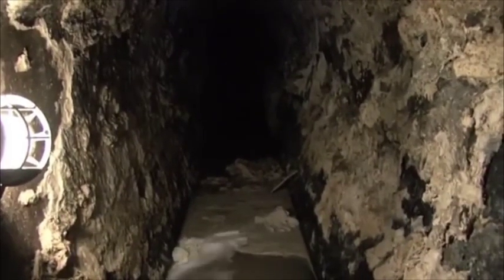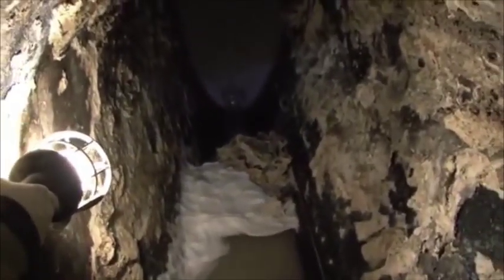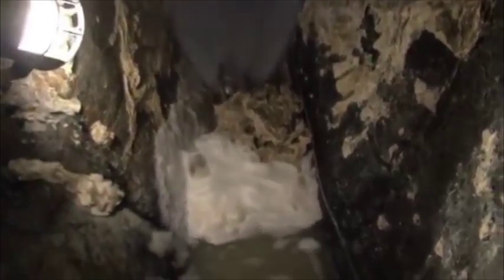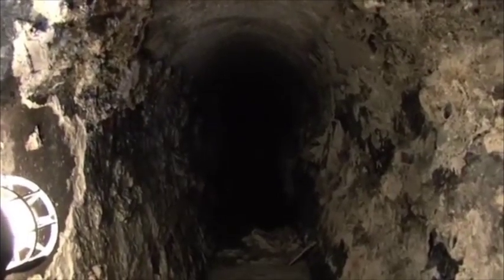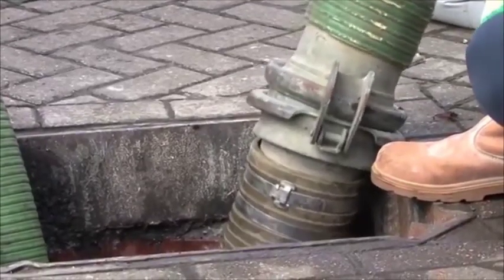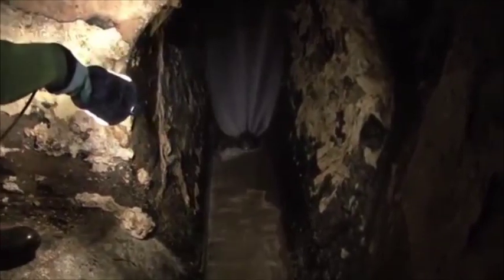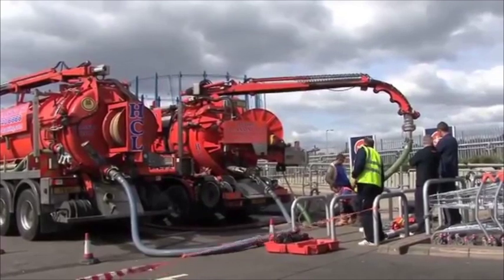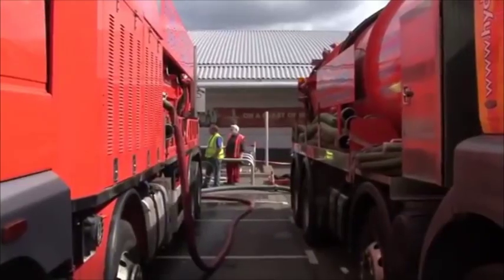Cleaning a Fatberg in London - Hydro Cleansing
At Hydro Cleansing, we have a team full of specialist drain, sewer and confined space engineers who are highly experienced in removing and cleaning fatbergs within drainage and sewer systems.

Fatberg's have become a growing problem in our cities as more and more fat, oils and unflushable items are being flushed down toilets and drains. At Hydro Cleansing we are committed to using the most advanced fleet, equipment and techniques to remove all grease and fat deposits from drains and sewer's in London with minimal disruption.